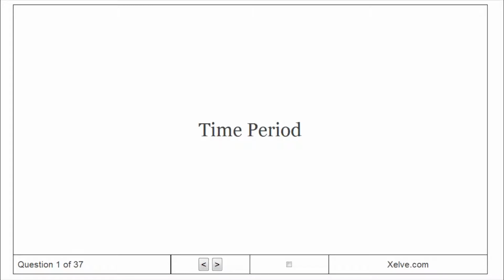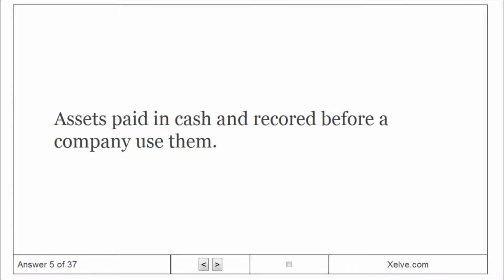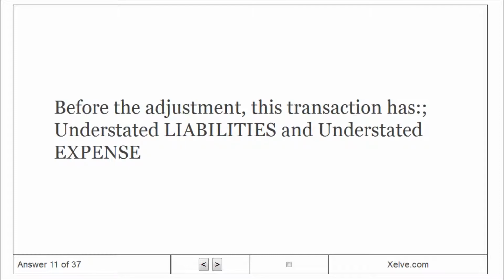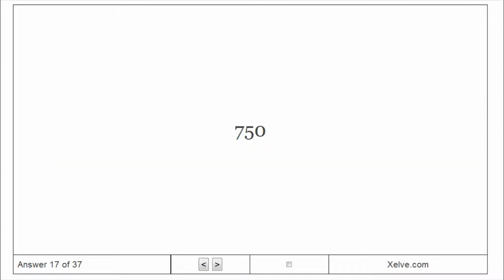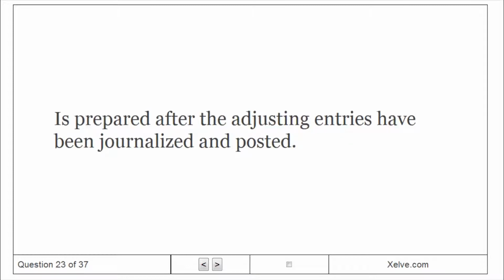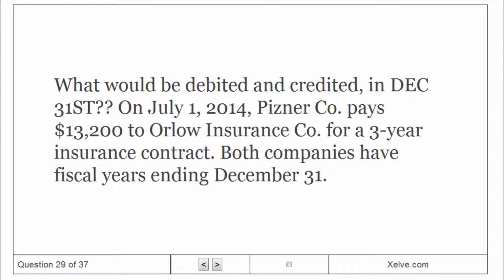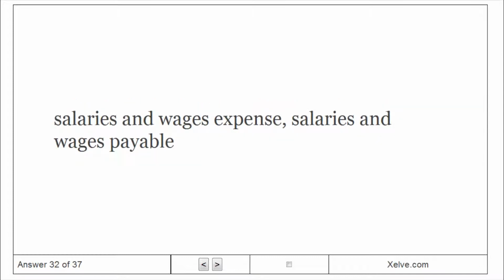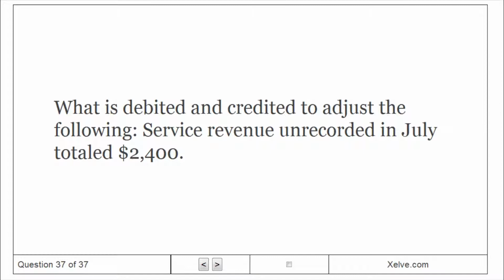Financial Accounting - 3 Adjusting the Accounts - Flashcards